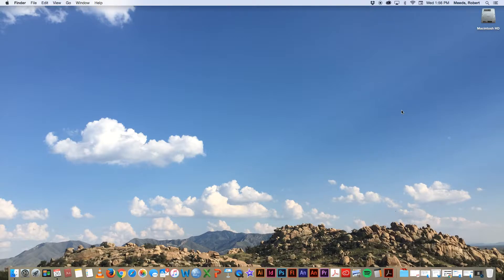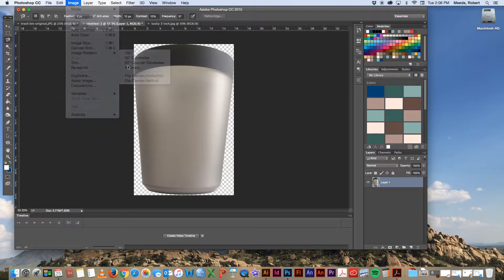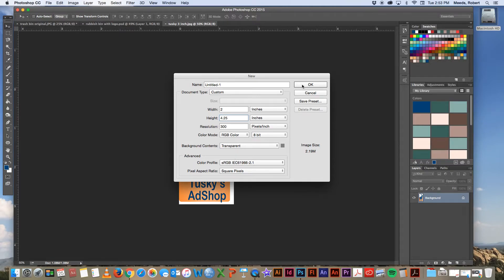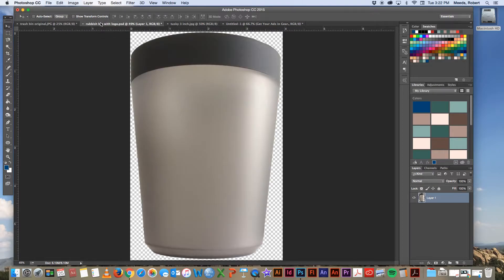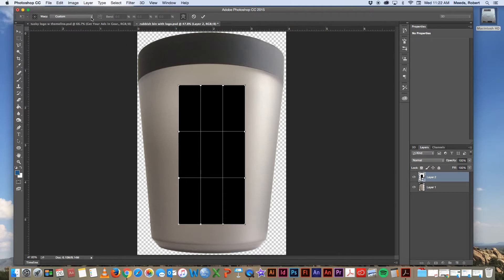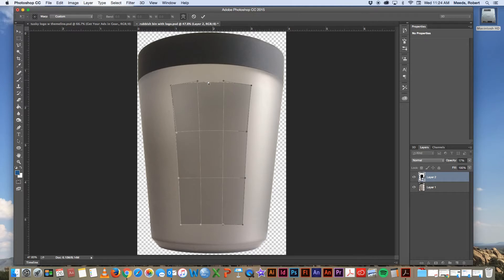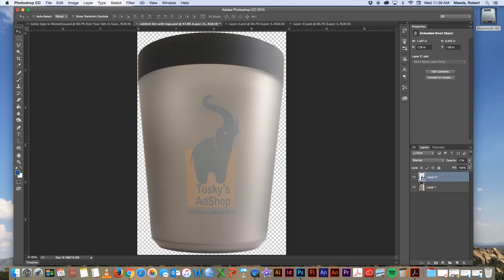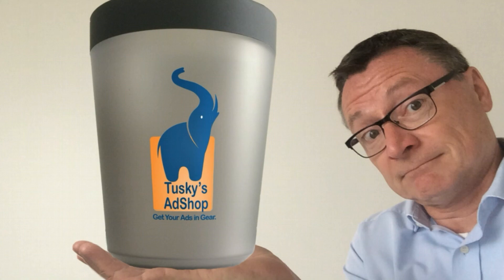make a branded item smart object mockup in photoshop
Shows how to remove background from photos, saving a shape as a smart object, using warp effect to match the contour of an object, placing a logo into the warped smart object layer.